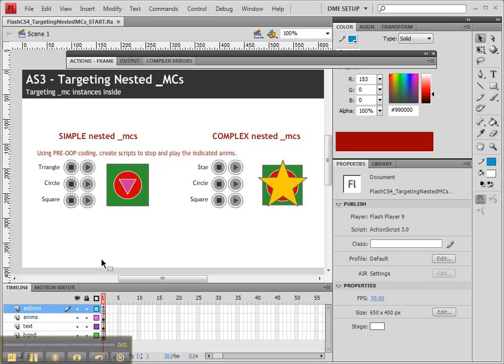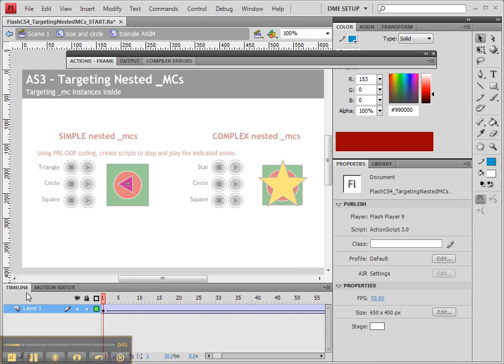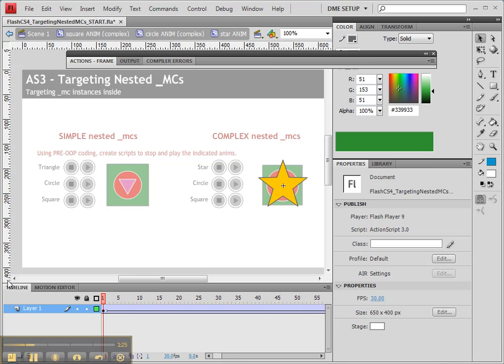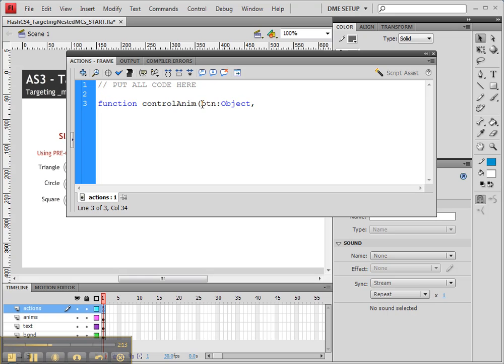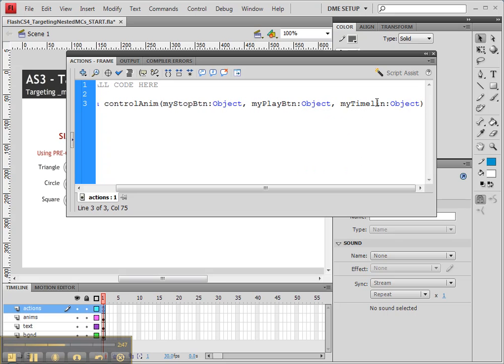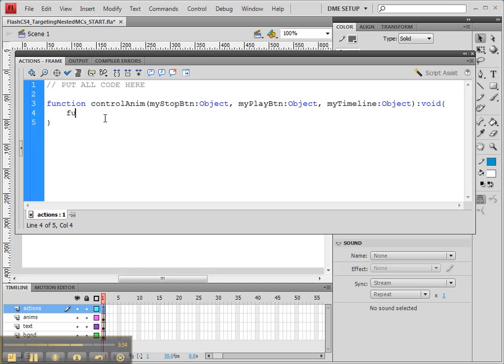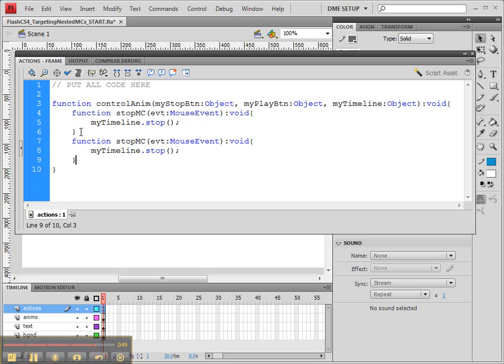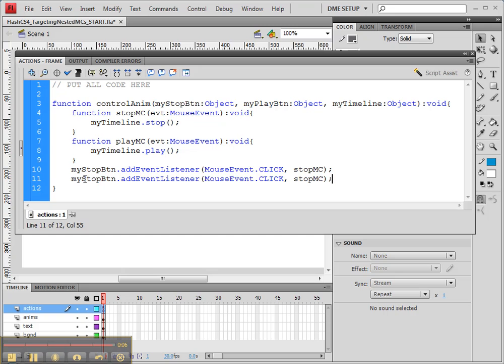FlashCS4_TargetingNestedMCs,part1.mp4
In this set of tutorials you will learn more about timeline targeting using Actionscript 3 in Flash CS4. This time we will focus on targeting specific timelines with differently nested _MCs. Jonathan Ross, Instructor.